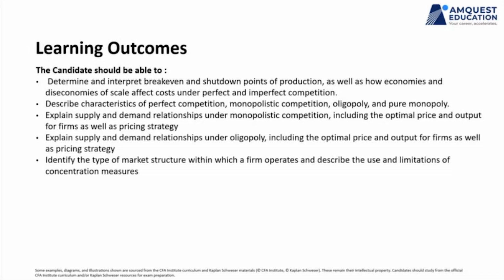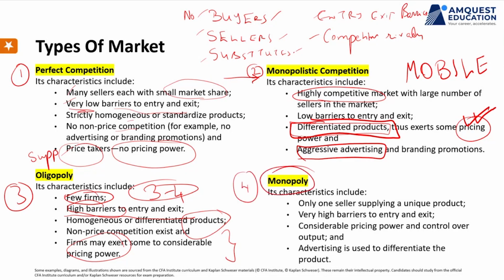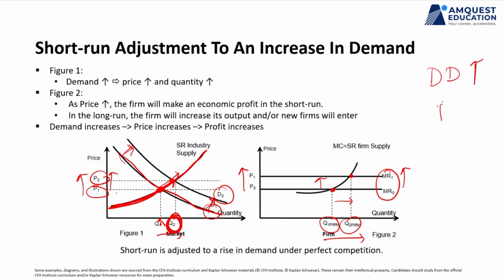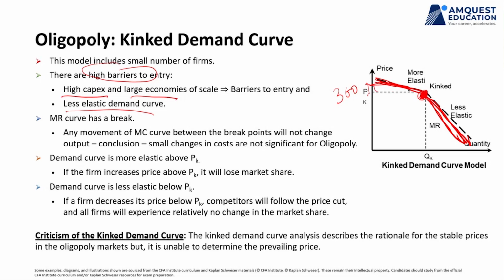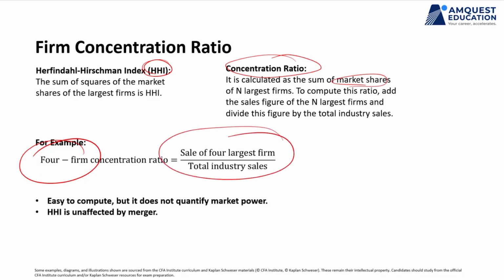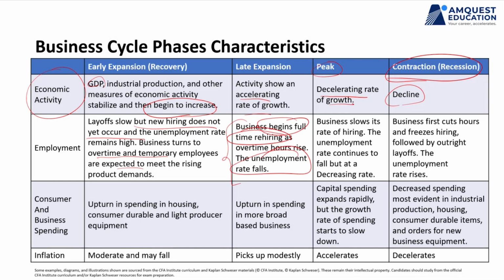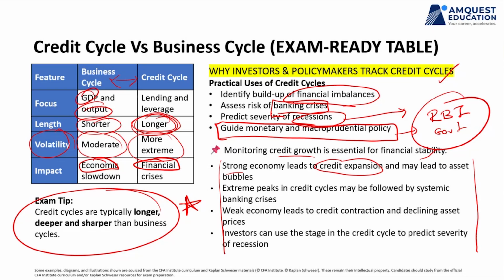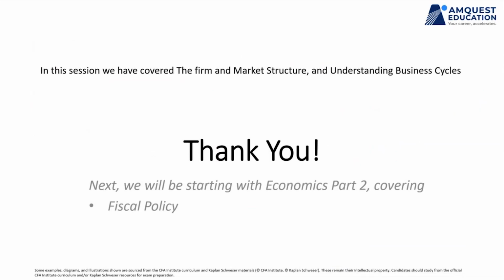CFA Level 1 Economics Part 2 | Market Structure, Business Cycles & Credit Cycles | Amquest Education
CFA Level 1 Economics Part 2 | Market Structure, Business Cycles & Credit Cycles

CFA Level 1 Economics Part 2 — learn Market Structure, Perfect Competition, Monopolistic Competition, Oligopoly, Monopoly, Business Cycles and Credit Cycles with CFA exam-focused explanations.

In this video, we continue CFA Level 1 Economics and explain important concepts related to firms, market structures and business cycles. You will learn break-even point, shutdown point, profit maximisation, short-run and long-run equilibrium, different types of market structures, competition models, business cycle phases, credit cycles and economic indicators.

This video is useful for CFA Level 1 students, finance students, economics learners, commerce students and beginners who want to understand Economics concepts in a simple and practical way.

This video covers:

✔️ CFA Level 1 Economics
✔️ Firm and Market Structure
✔️ Break-even Point and Shutdown Point
✔️ Perfect Competition
✔️ Monopolistic Competition
✔️ Oligopoly and Kinked Demand Curve
✔️ Monopoly and Price Discrimination
✔️ MR = MC Profit Maximisation
✔️ Herfindahl-Hirschman Index and Concentration Ratio
✔️ Business Cycle Phases
✔️ Expansion, Peak, Contraction and Trough
✔️ Credit Cycles and Financial Stress
✔️ Leading, Lagging and Coincident Indicators
✔️ CFA Level 1 exam-focused concepts

This session is part of the CFA Level 1 Economics series focused on market structures, competition, firm decisions, business cycles, credit cycles, economic indicators and CFA exam preparation.

👉 Comment “CFA” if you want the complete CFA Level 1 preparation roadmap.